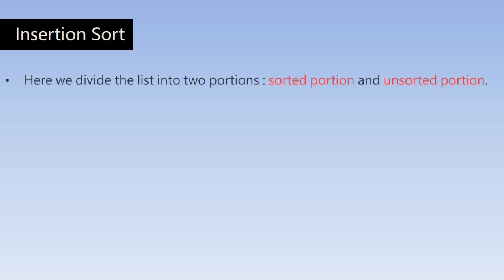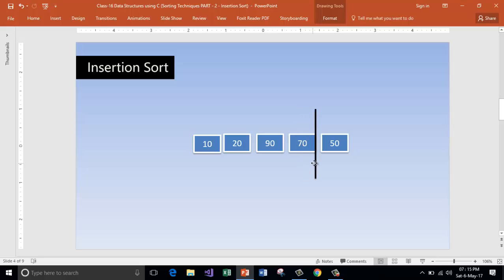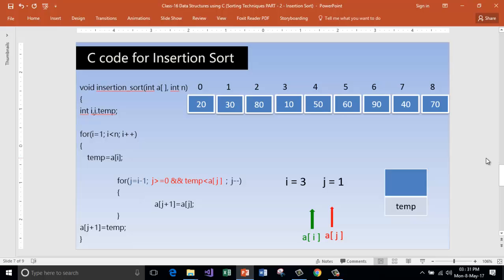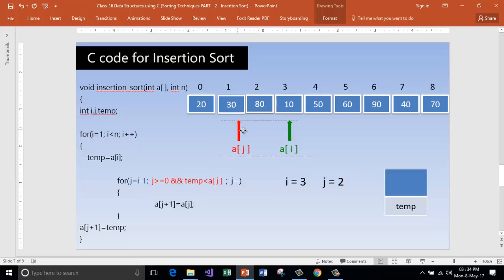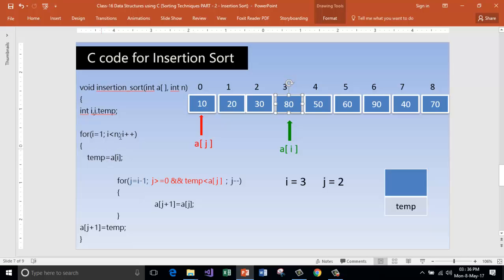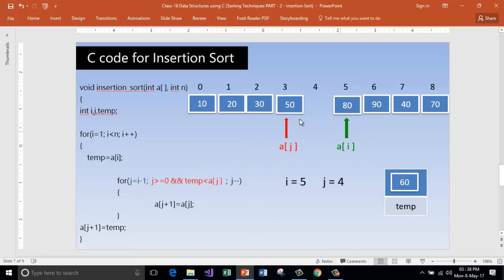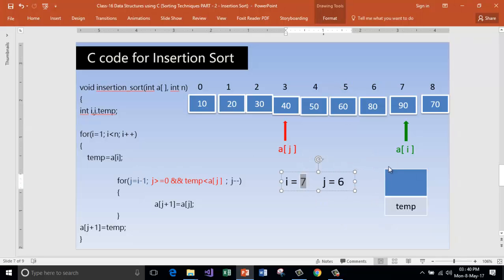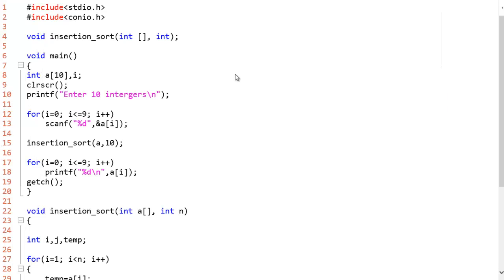Data Structures using C Part 16 - Sorting | Insertion sorting algorithm and program in c language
What is insertion sort? How insertion sort?
Insertion Sort
Here we divide the list into two portions : sorted portion and unsorted portion.

At each iteration an element is moved from the unsorted portion to the sorted portion.

And eventually we get the list sorted.

Example Program

ankpro
ankpro training
Asp.net MVC
C#
C sharp
Bangalore
Rajajinagar
Selenium
Coded UI
Mobile automation testing
Mobile testing
JQuery
JavaScript
.Net
C
C++
Components of the .Net framework
Hello World
Literal